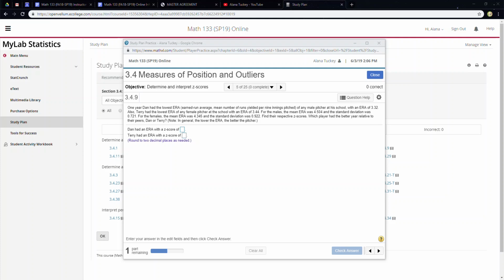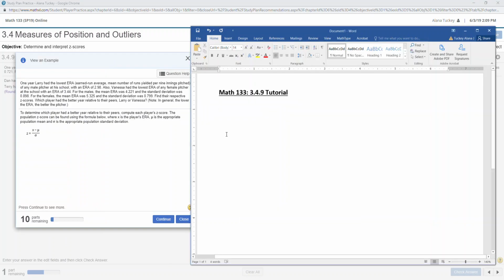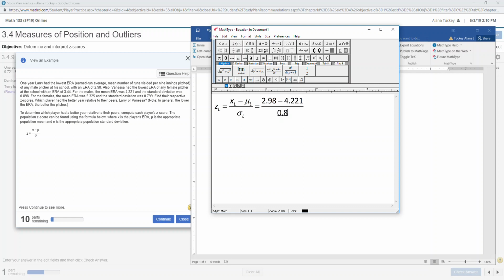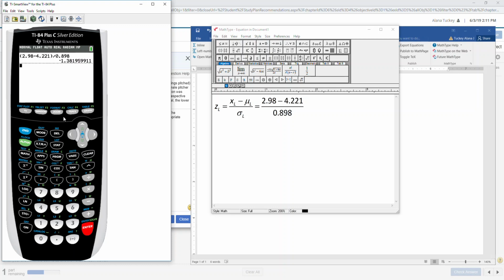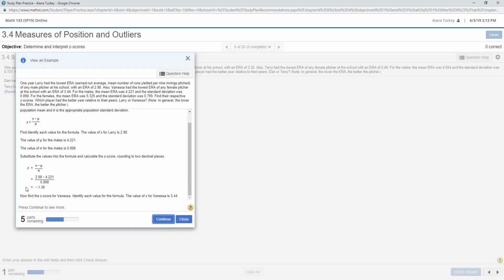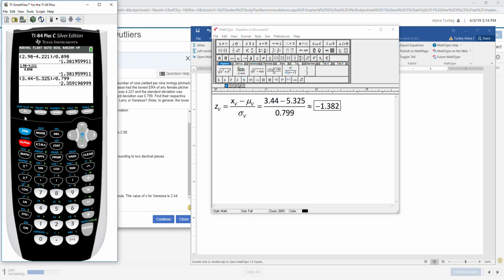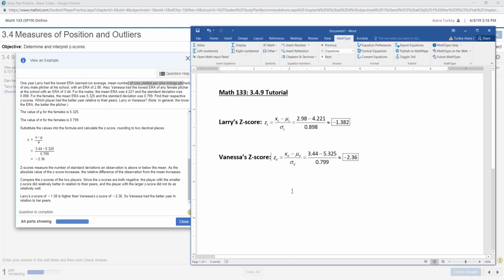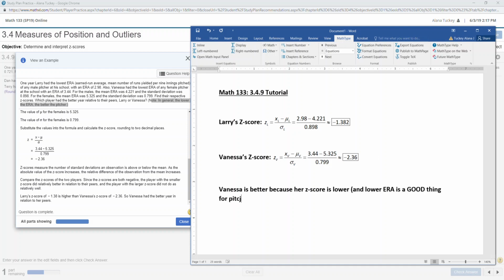3.4.9 MSL Tutorial - Math 133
Tutorial for finding z-score in a particular MyStatLab problem